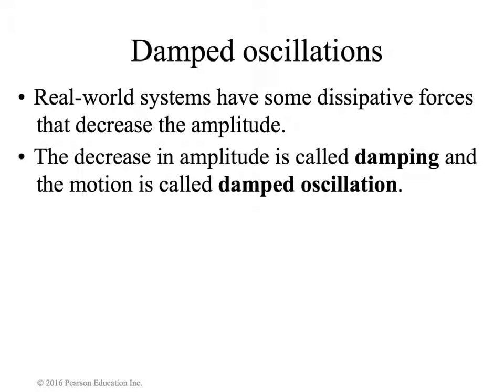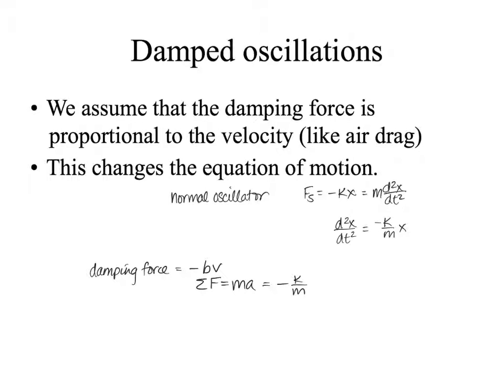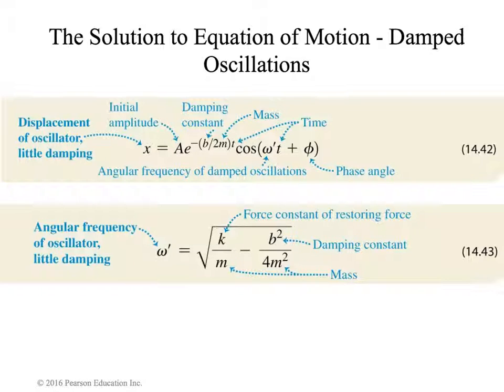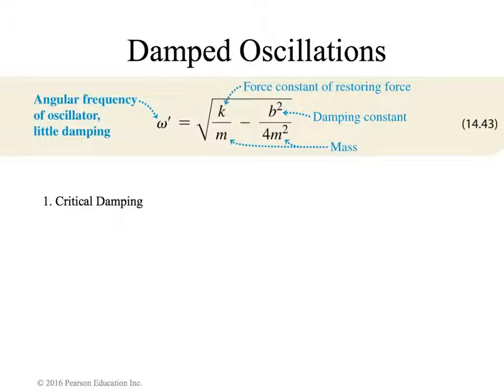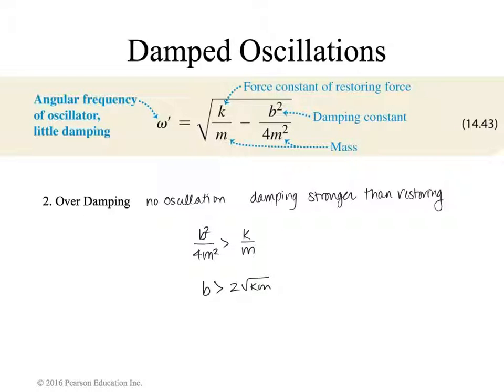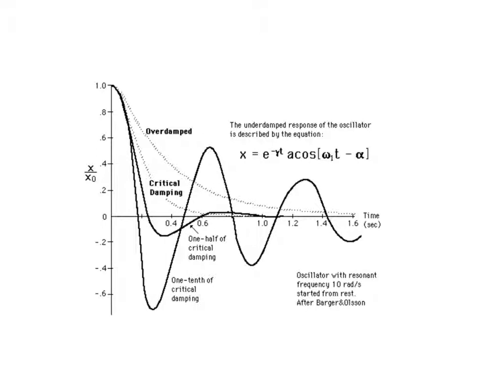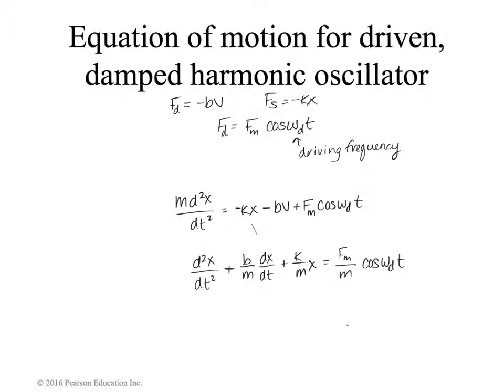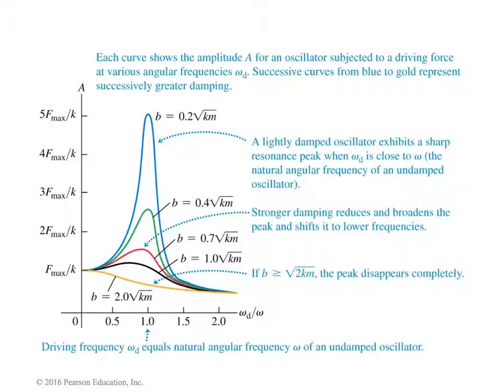Day 28 PreLecture Video